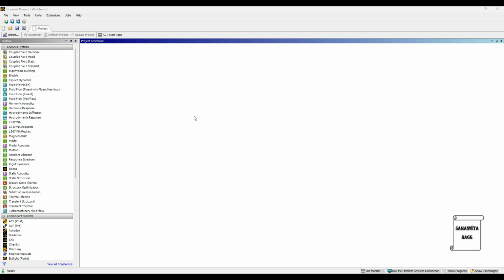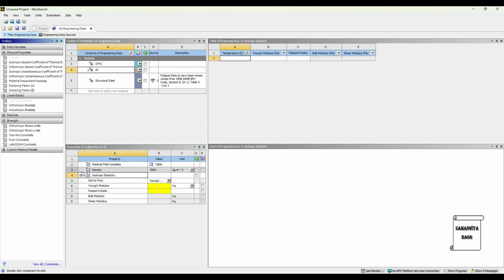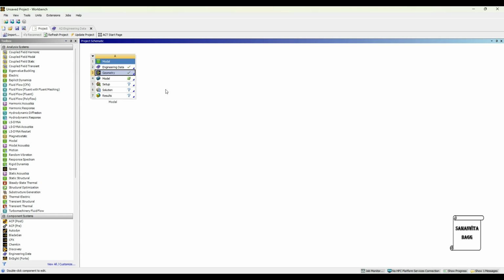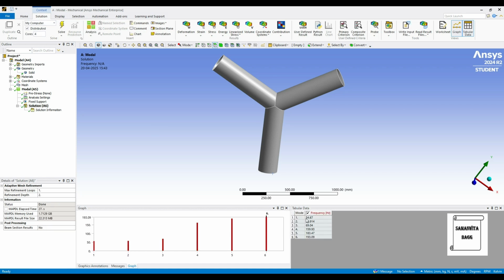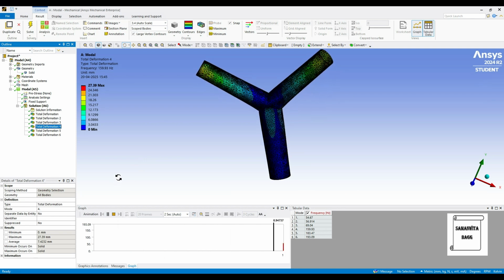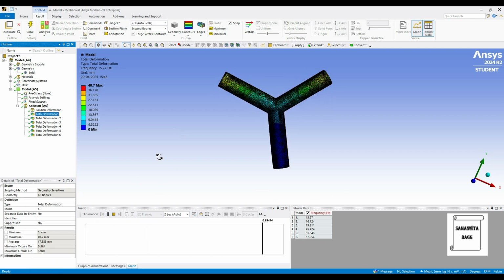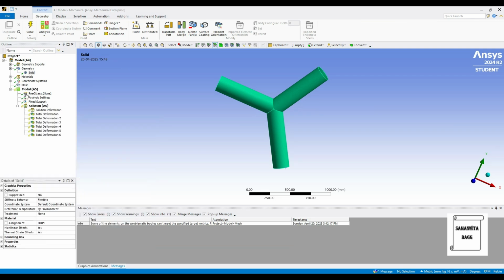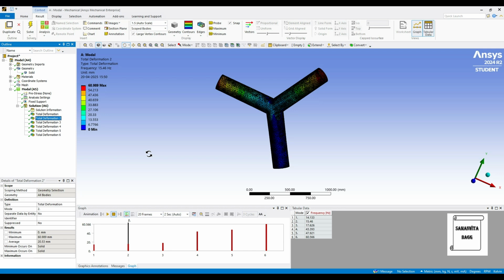Y shaped Pipe | Modal Analysis | Natural Frequency | Deformation | Advanced ANSYS Workbench Tutorial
Y shaped Pipe | Modal Analysis | Natural Frequency | Deformation | Advanced ANSYS Workbench Tutorials

This video shows how to analyze a Y-shaped Pipe for total deformation for various mode frequencies using MODAL module of ANSYS Workbench.

0:23 Introduction
0:35 Start of analysis-Modal
0:44 Engineering Data
2:59 Geometry
3:07 Model
3:23 Material Allocation
3:31 Mesh
3:44 Boundary Conditions
4:06 Solution
4:43 Results and Discussion